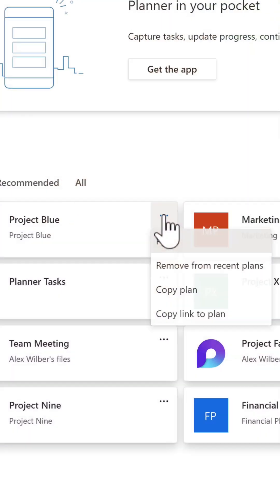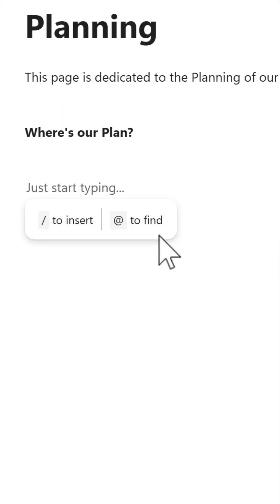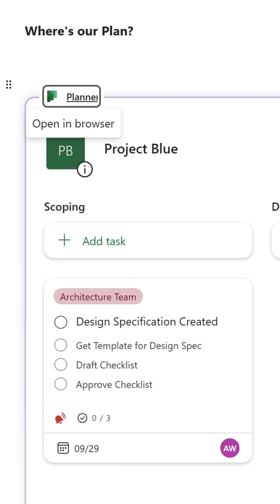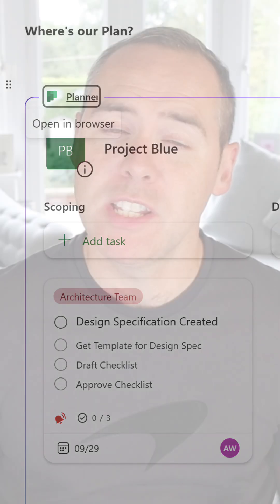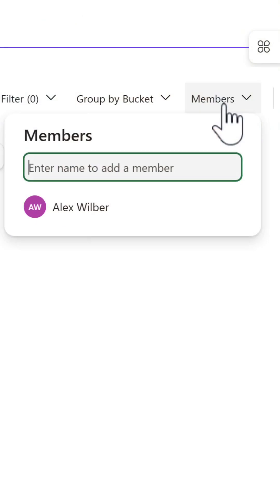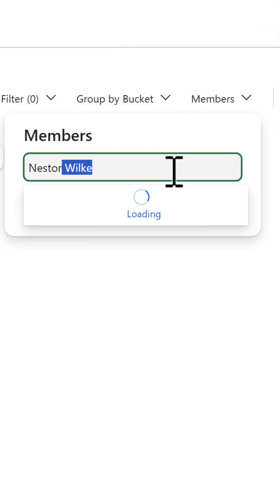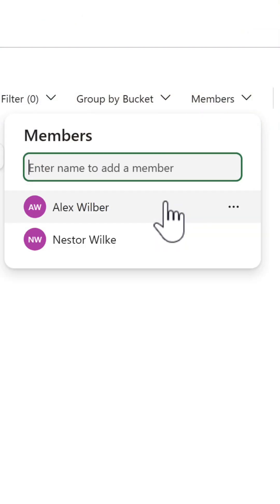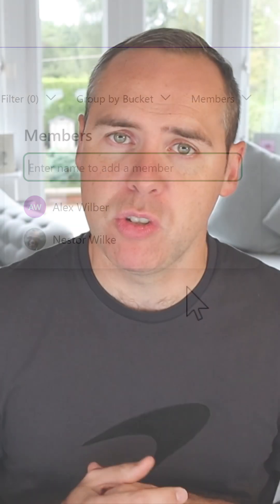How to Sync Microsoft Planner with Microsoft Loop! (2023)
Starting today Microsoft Planner now integrates wirh Microsoft Loop, allowing you to bring in your Planner into Loop, keeping everything in one place and all Sync’d back to Planner!

In this video we will see how you can use this new feature today and also some important considerations to note! Dont forget to leave your comments on whether you will use this now or in the future!